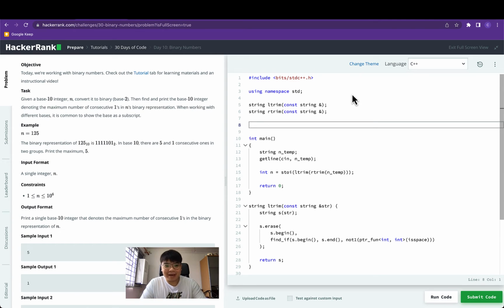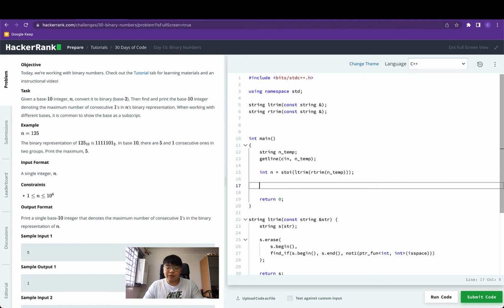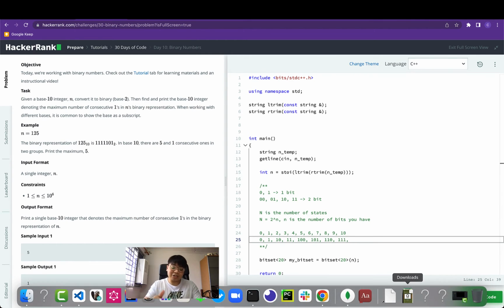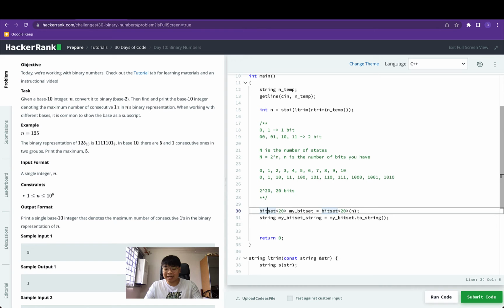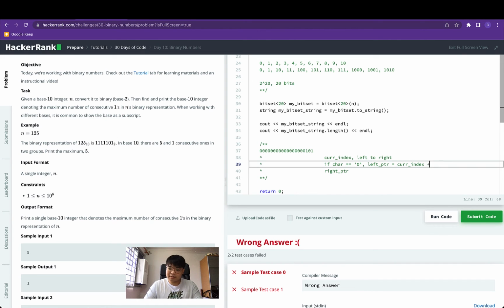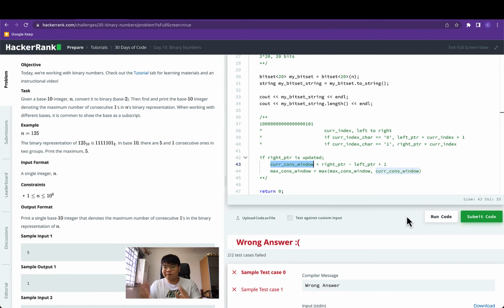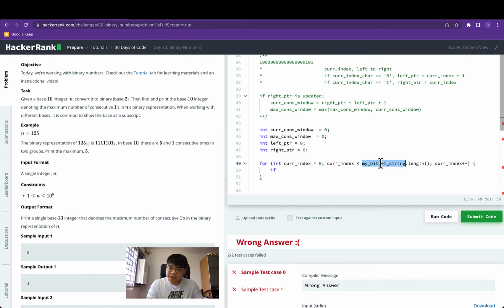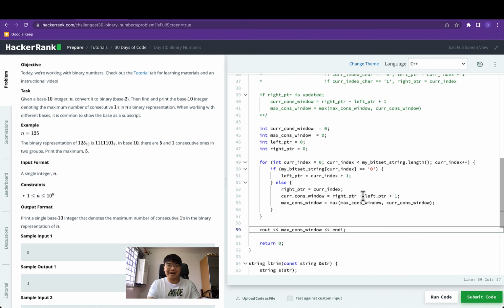C++ - Day 10 - Binary Numbers - 30 Days of Code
Concepts:
- N states we can represent with n number of bits; N = 2^n, and why we need 20 bits to represent a decimal number up to 1_000_000.
- bitset and bitset.to_string() to convert a base10 int to a binary string representation
- linear scan across binary string representation along with 2 pointers (keeping track of existing curr consecutive 1 window), to get max consecutive 1 length